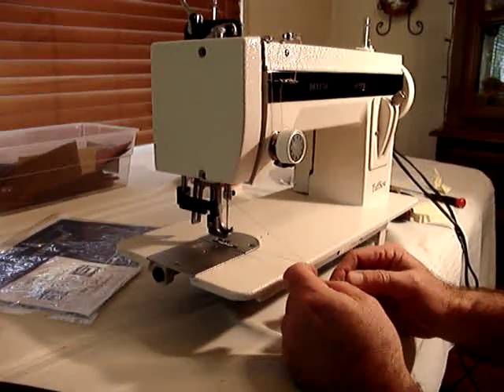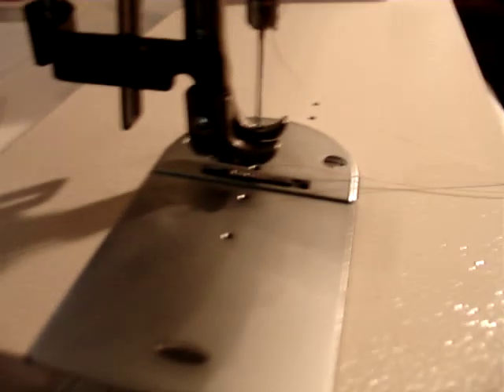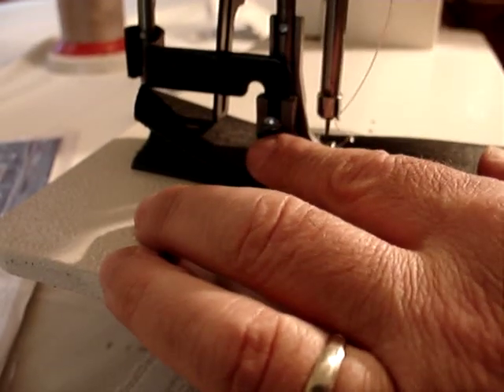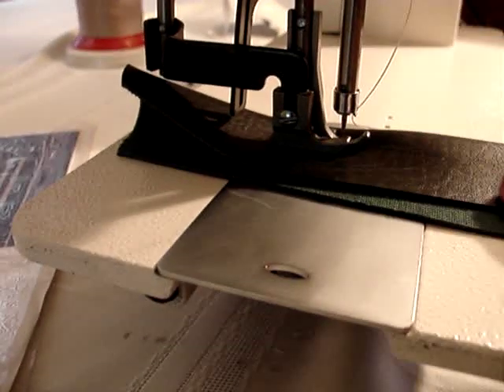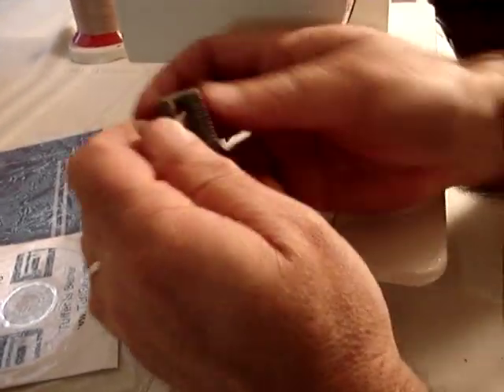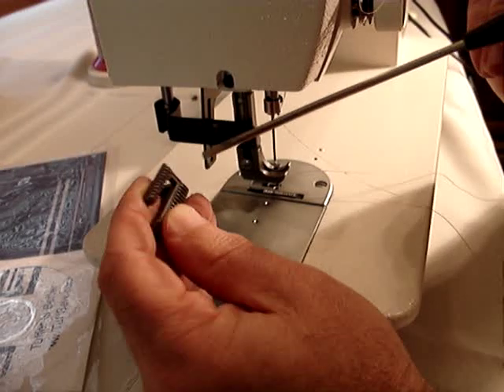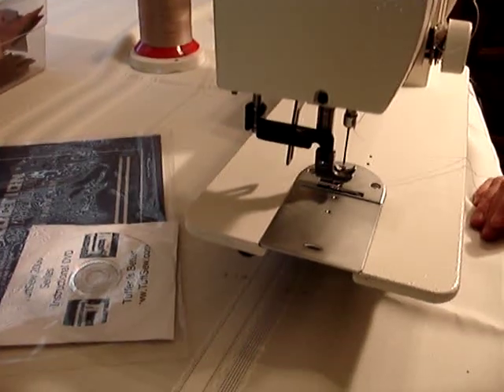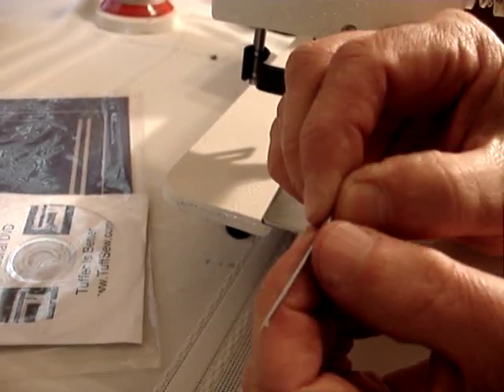TuffSew Industrial Portable Walking Foot Sewing Machine Advantages.MPG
When sewing heavy material, it is important for you to choose a portable walking foot machine. This video highlights a couple of important advantages to purchasing the TuffSew Straight Stitch portable walking foot machine.